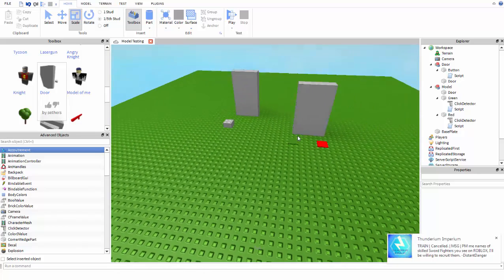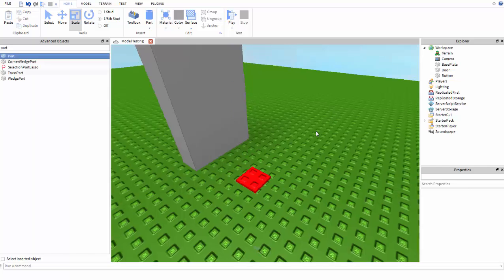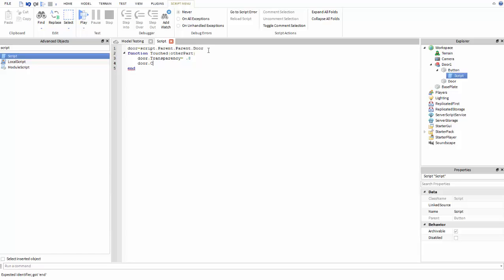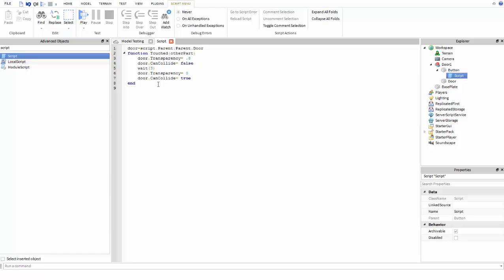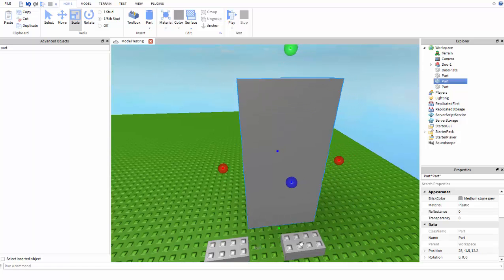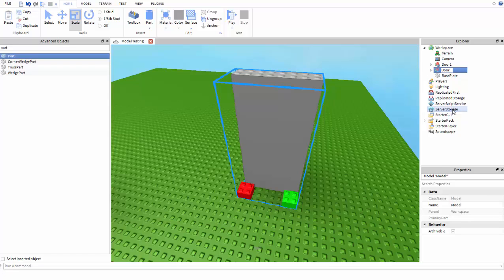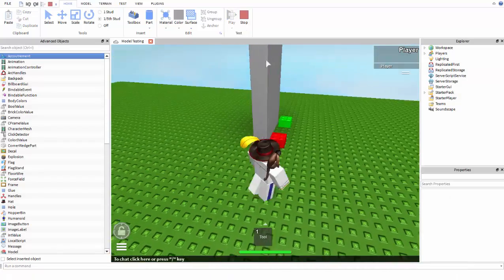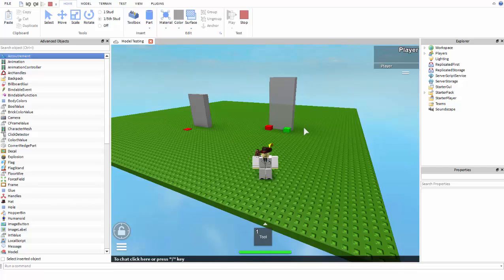How to Make a Door on Roblox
Hello awesome viewers! Today I will be showing you guys how to make touch door and a click door! Hoe you enjoy the video